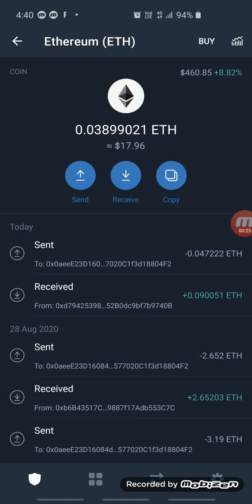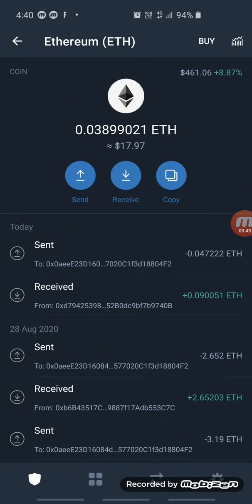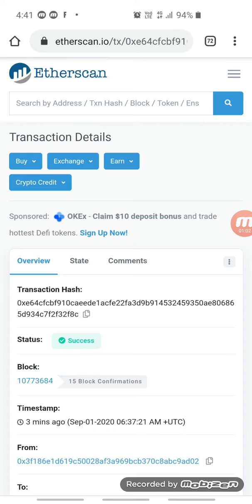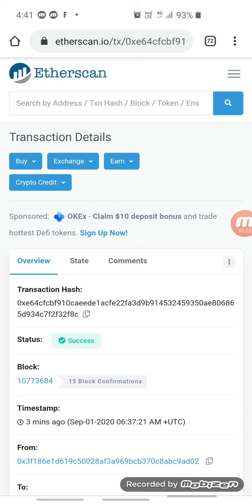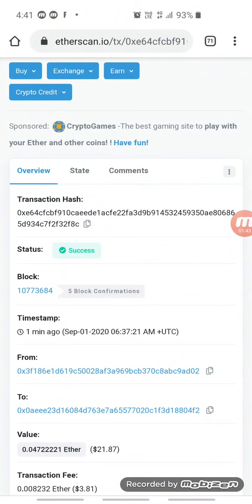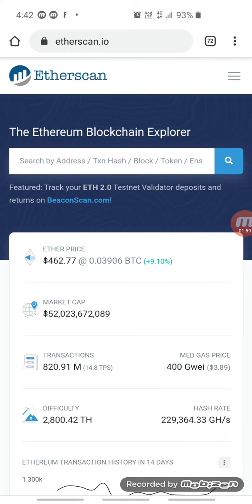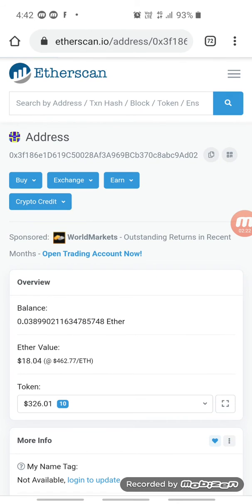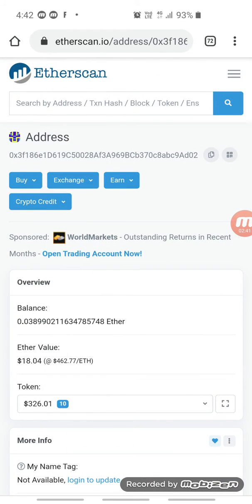CHECK TRANSACTION ON ETHERSCAN.IO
How to check ETH transaction on Etherscan.io